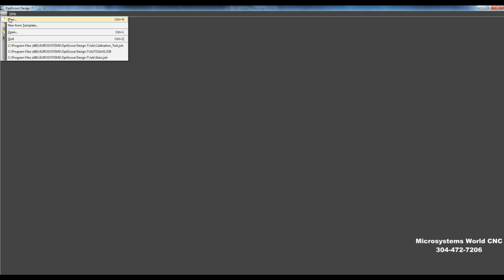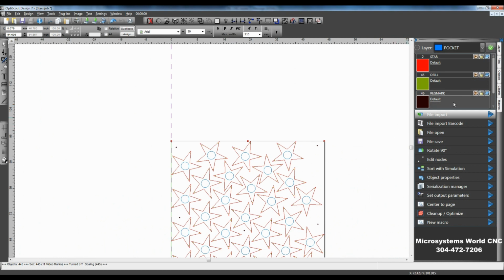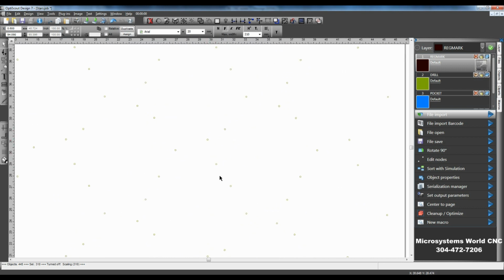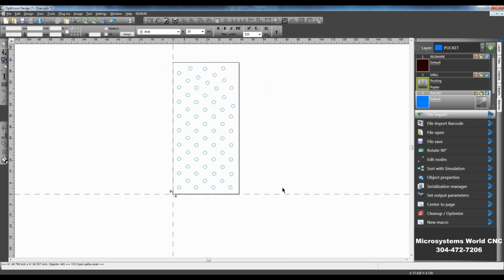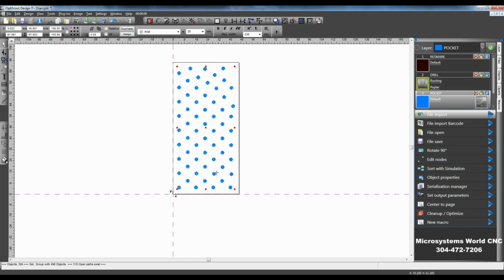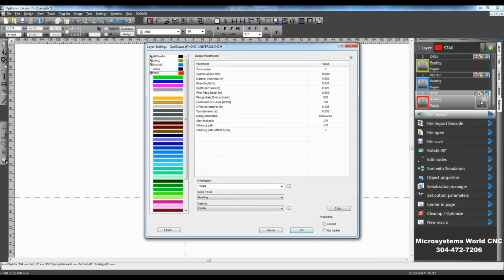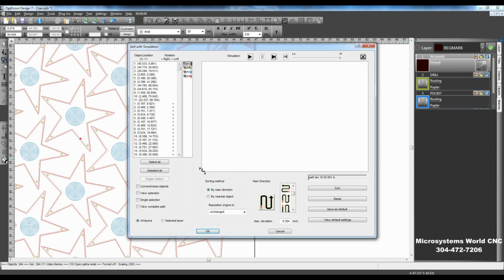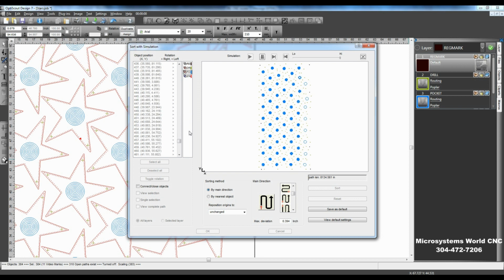OptiScout Drill, Pocket, Mill, Simulate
I demo loading a DXF file, making drill points, pocketing toolpaths, milling toolpaths, and simulating the file run order.